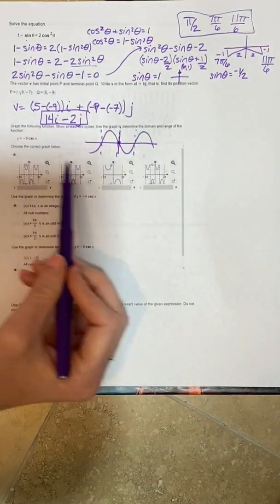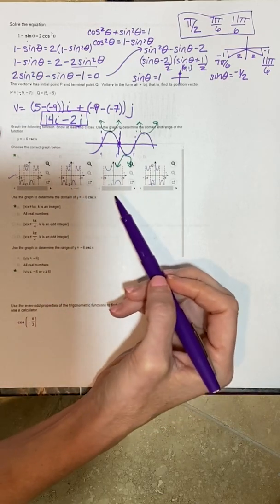Practice final 3 (part 2)